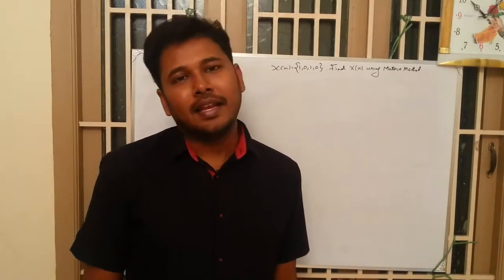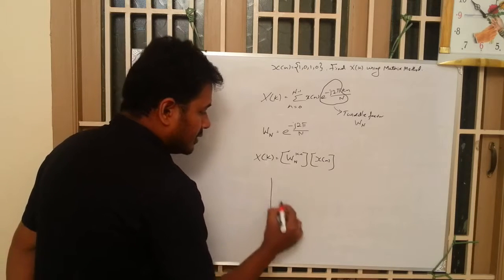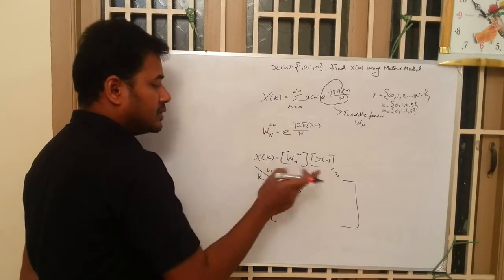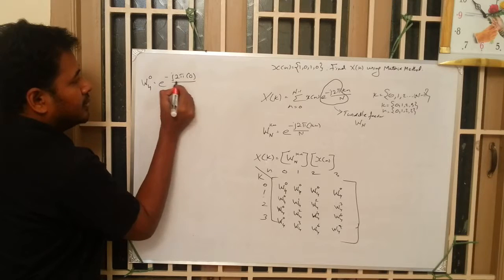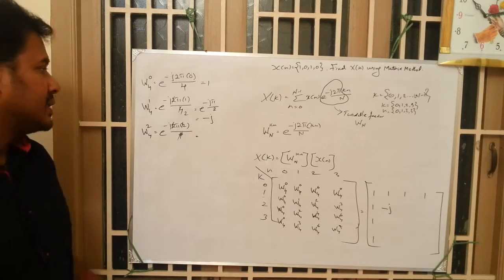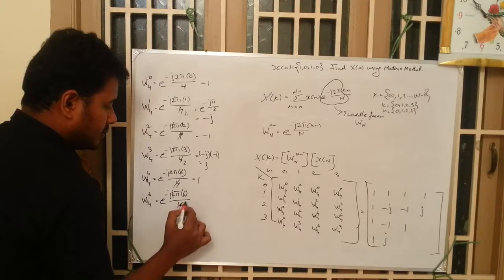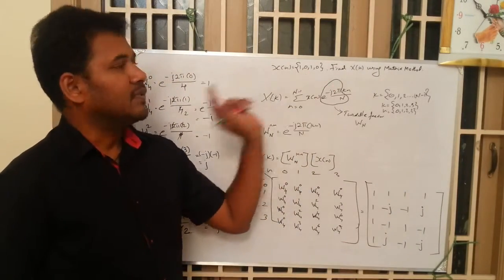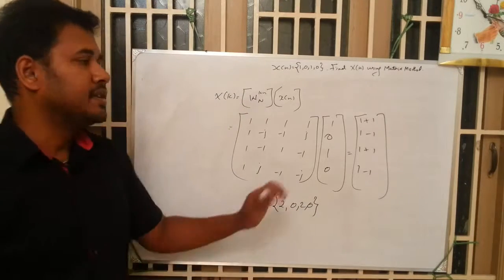4 point DFT Using Matrix method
In this video, 4 point discrete fourier transform (DFT) is solved using matrix method.